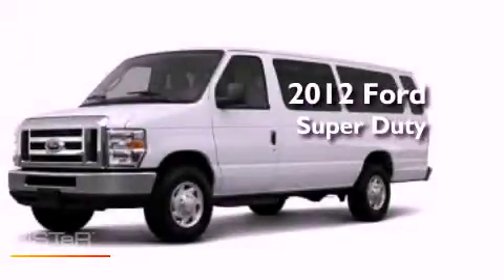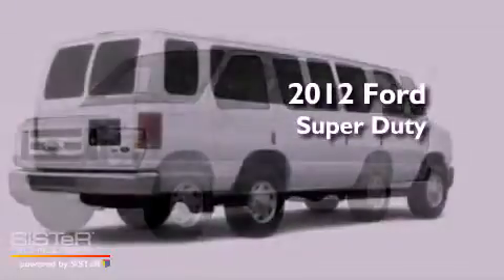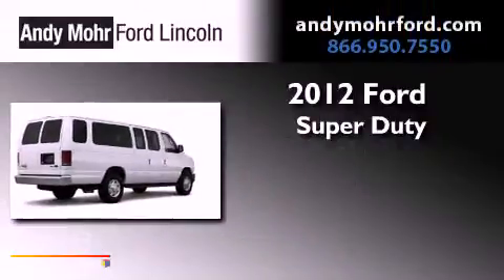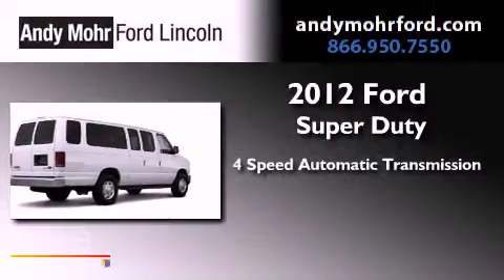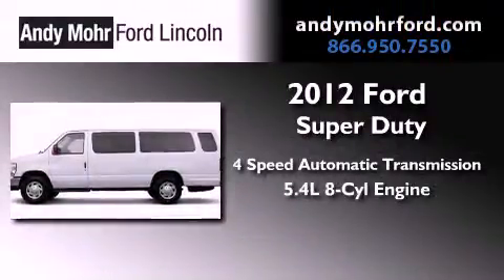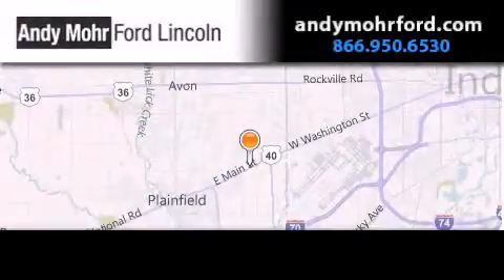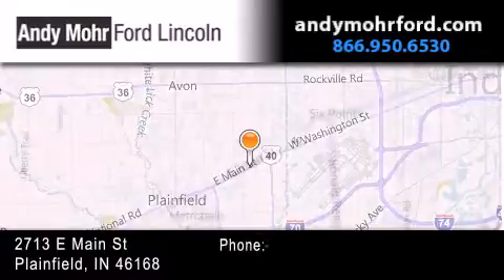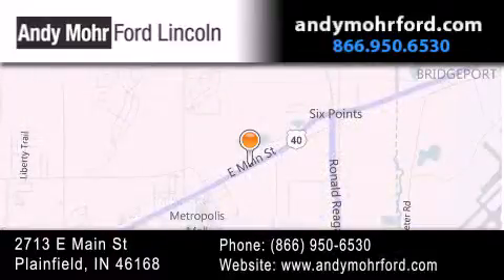2012 Ford E350 Super Indianapolis IN 46168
Year : 2012
 Make : Ford
 Model : E350 Super
 Engine : 5.4L V8 16V MPFI SOHC Flexible Fuel
 Trans . : 4-Speed Automatic
 Exterior : Oxford White

 Interior : Medium Flint
 Stock : T13751

 2713 E. Main Street